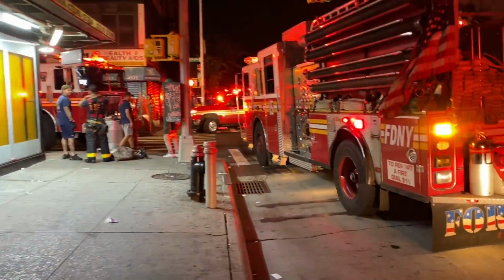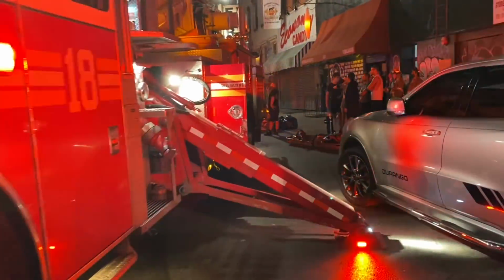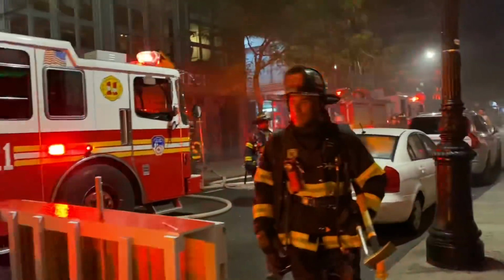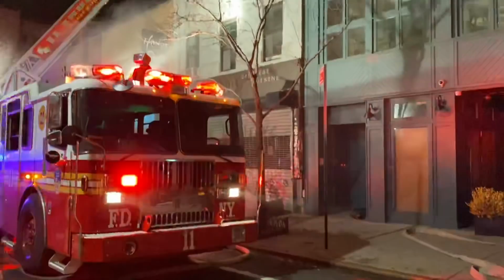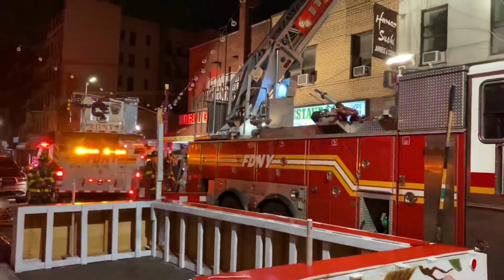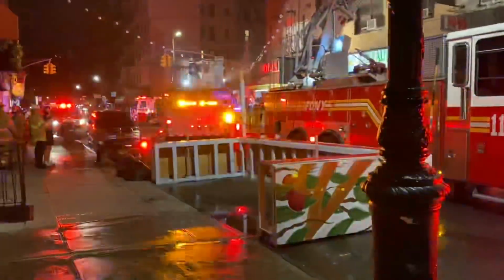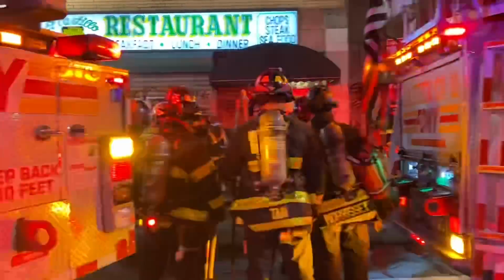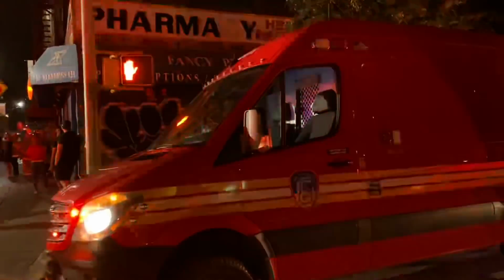FDNY BOX 287 - FDNY OPERATING AT AVERY QUICKLY KNOCKED DOWN 10-75 ALL HANDS FIRE ON RIVINGTON STREET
HERE YOU WILL SEE THE FDNY OPERATING AT A VERY QUICKLY KNOCKED DOWN 10-75 ALL HANDS FIRE IN THE BASEMENT OF A RESTAURANT ON RIVINGTON STREET IN THE LOWER EAST SIDE OF MANHATTAN IN NEW YORK CITY.